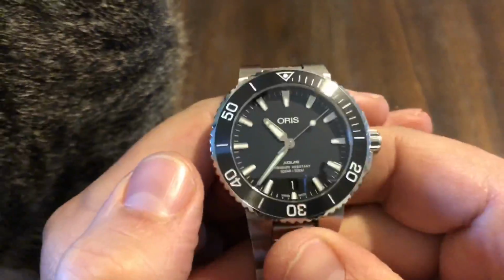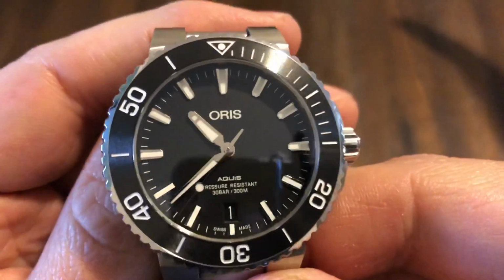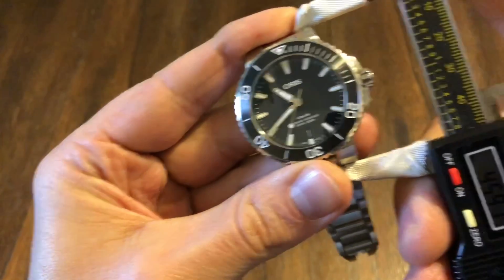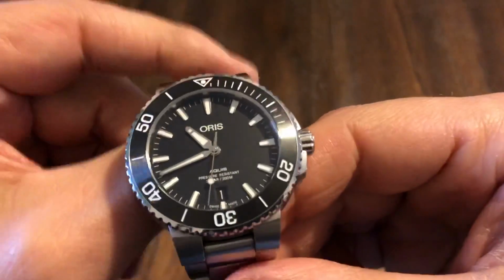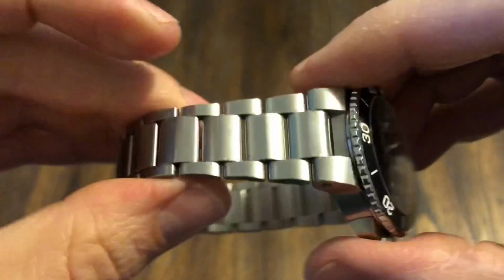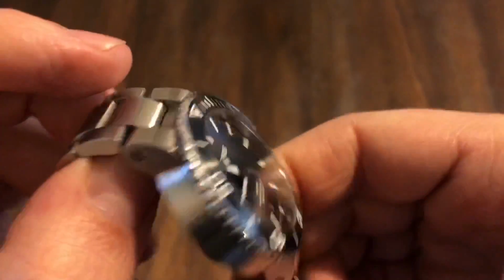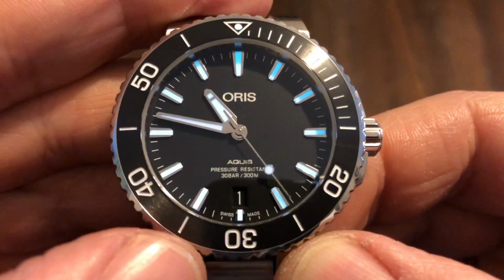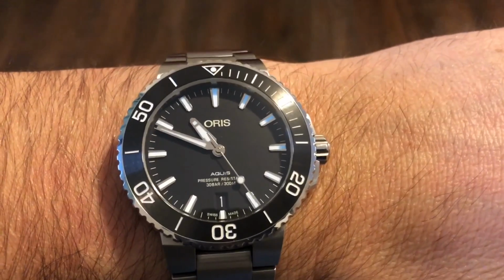ORIS AQUIS 39.5 (5 month review)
5 month review of my Oris Aquis 39.5 & HAPPY NEW YEAR!